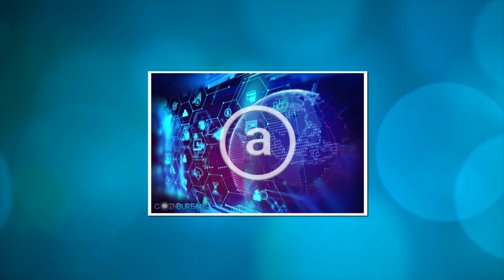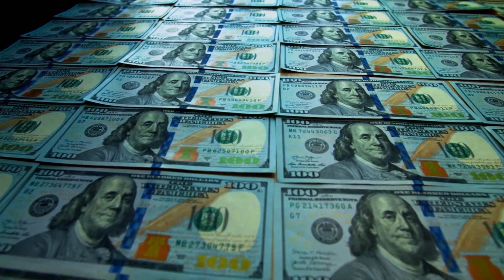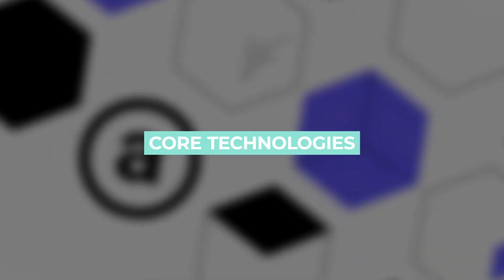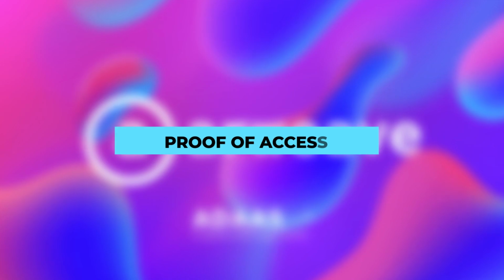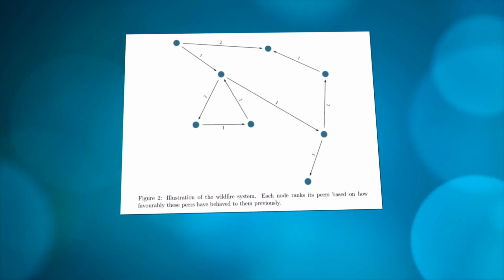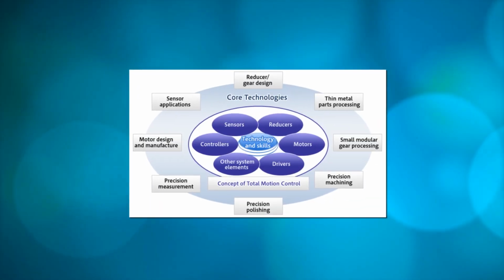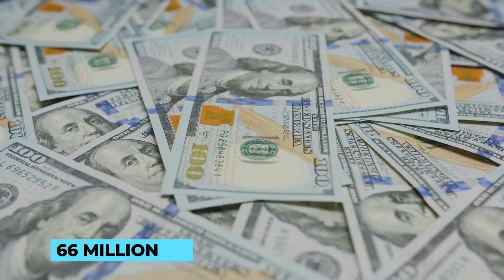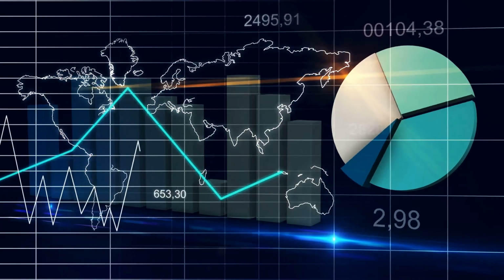Arweave Explained: Why Arweave Matters !! Tokenomics, Technology and Much More !!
In this video I have explained Arweave. What makes Arweave special and its associate with other Cryptos. Arweave's innovative technology ability to store blockchain data. Arweave is essential to the coins that use it especially Solana.